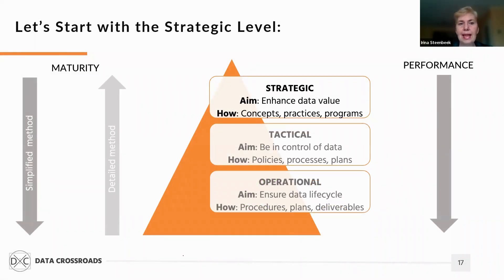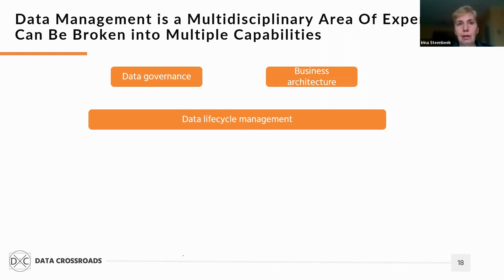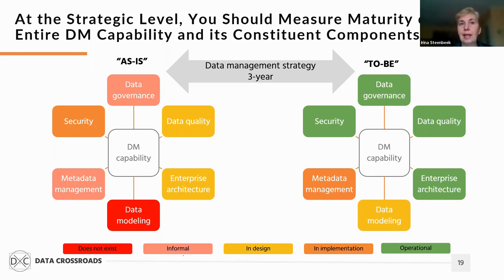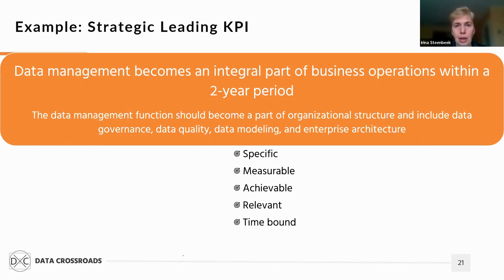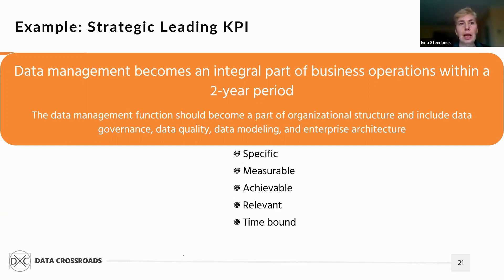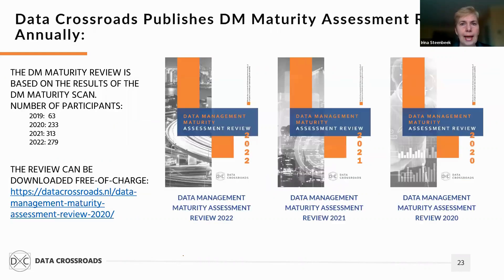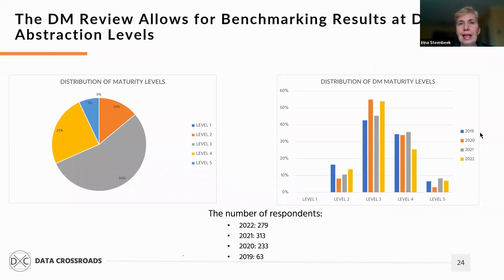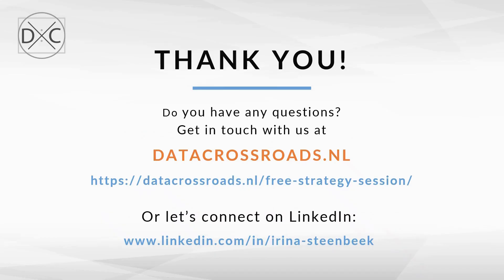Measuring Data Management and Maturity at the Strategic Level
This is the second episode of the webinar “Measuring Data Management Maturity and Performance.”
In this episode, I will demonstrate an approach to measuring maturity and setting up key performance indicators at the strategic level.
The whole recording of this webinar you can watch on the Data Crossroads Academy